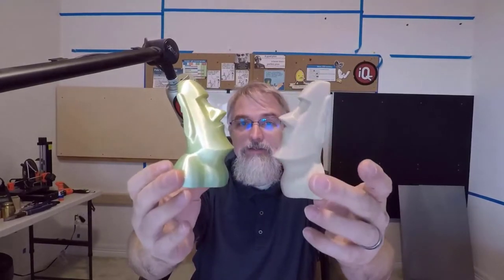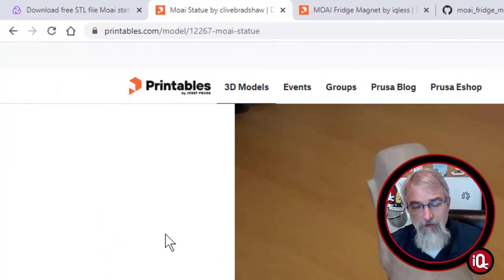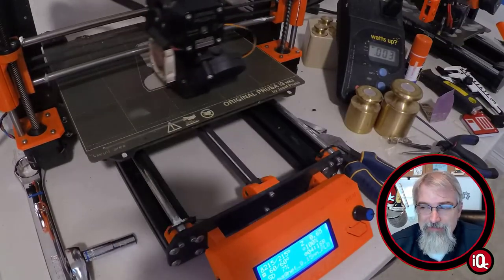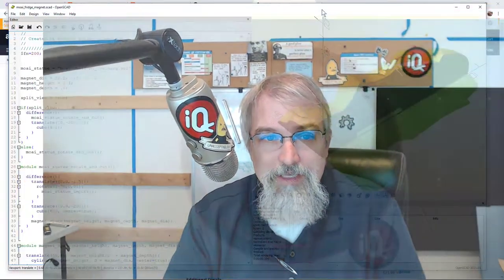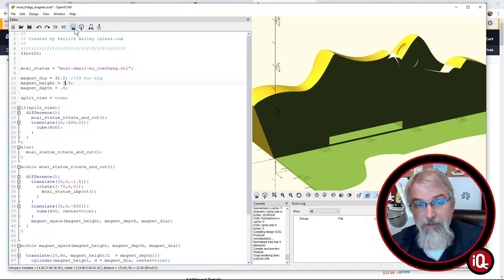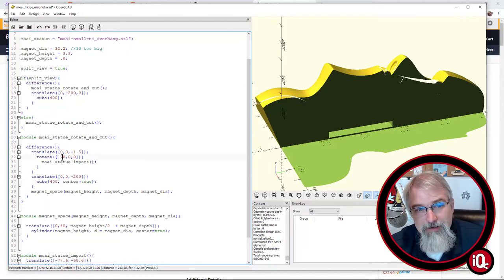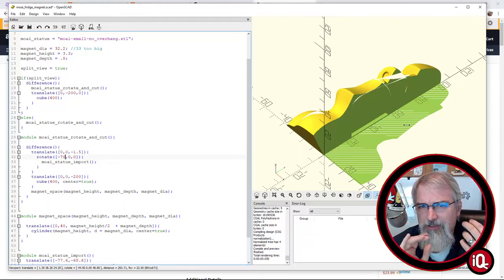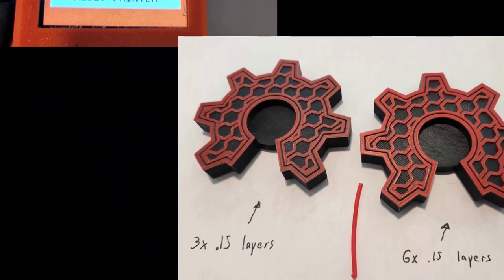3D Printing: Openscad MOAI Fridge Magnet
Links

  Printables
    MOAI Fridge Magnet

  Cult3d
    MOAI statue

   Neodymium Magnet